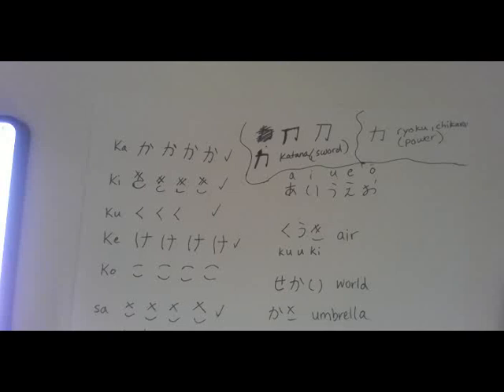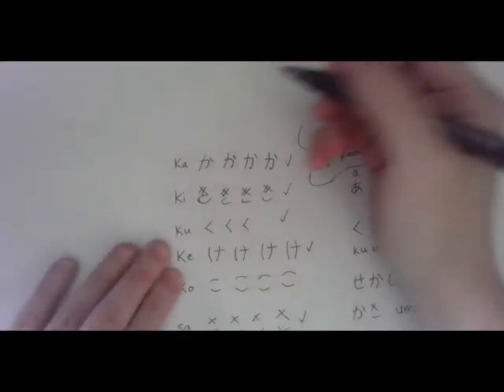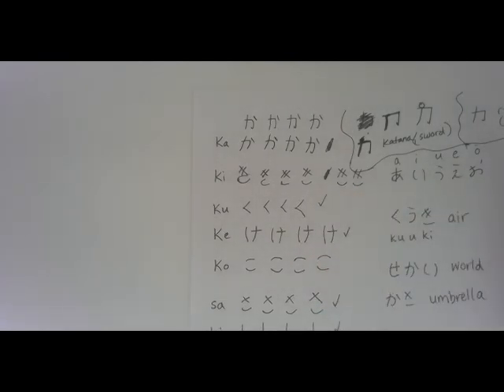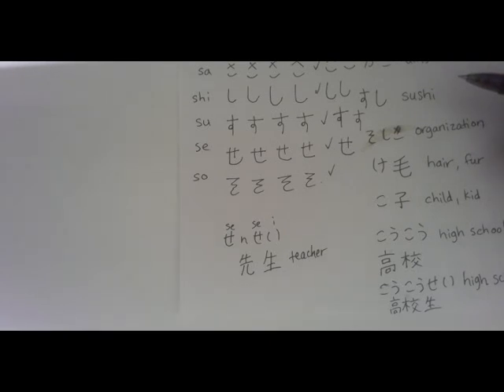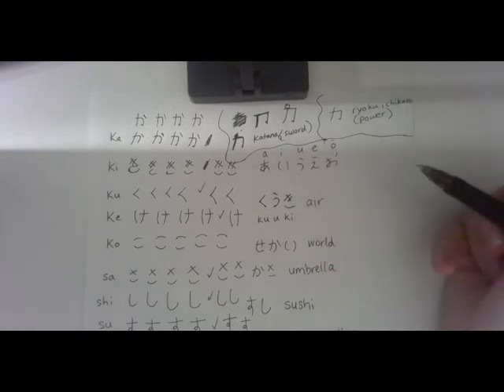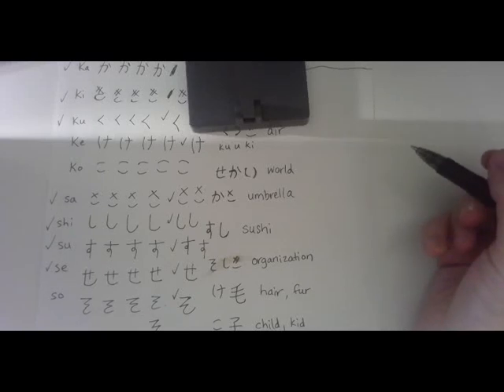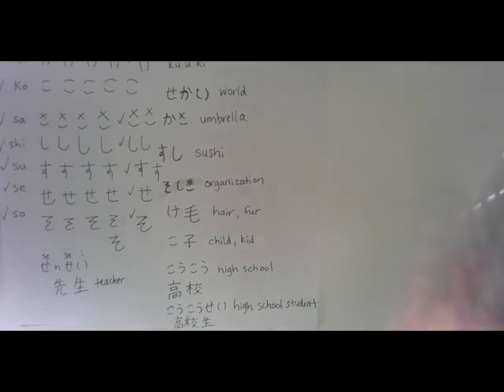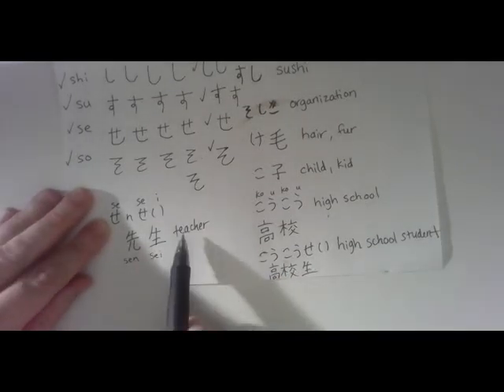Learn Hiragana K and S symbols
Learn "K" and "S" hiragana and sounds. Ka, ki, ku, ke, ko, sa, shi, su, se, so, plus other words and kanji along the way =)